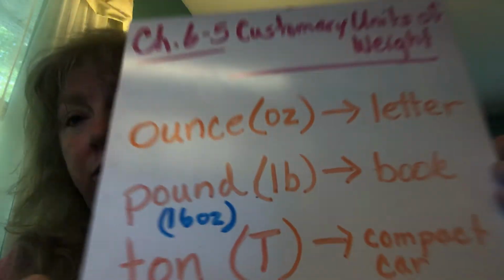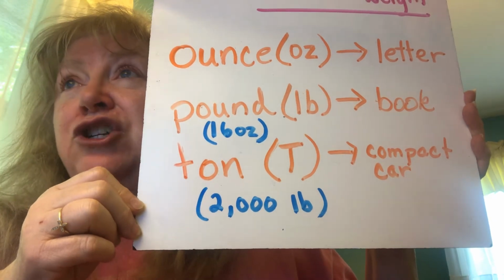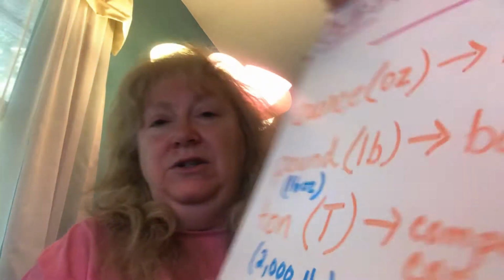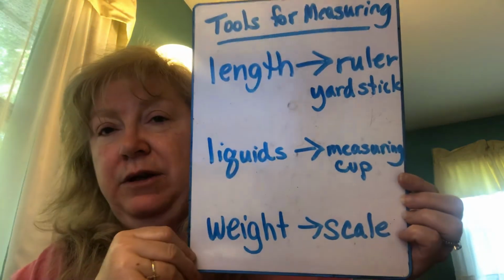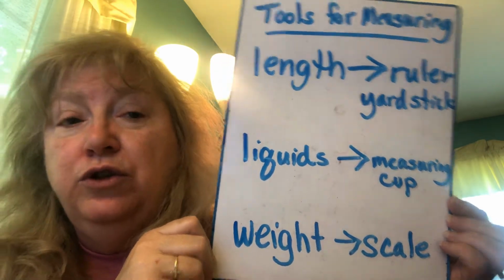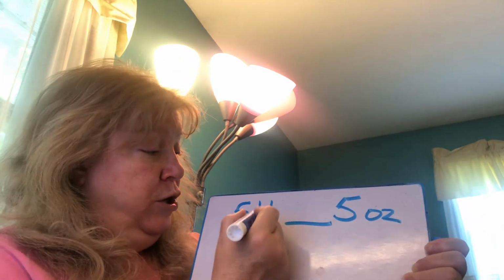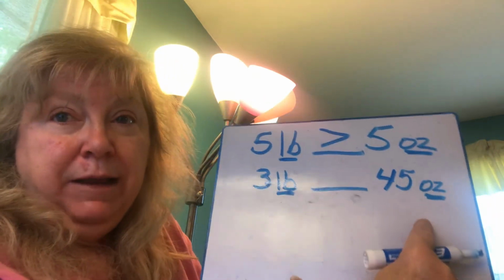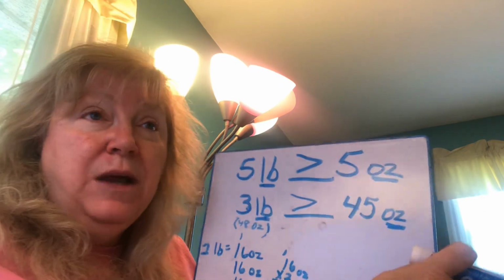Math 4 Ch. 6-5 Customary Units of Weight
Grade 4, ounces, pounds, tons